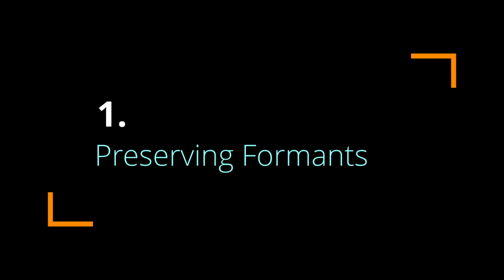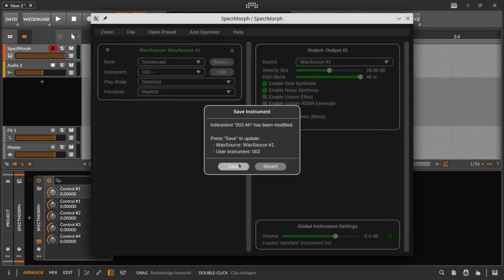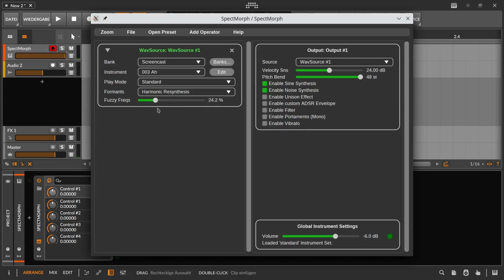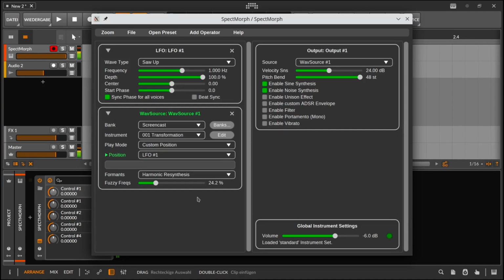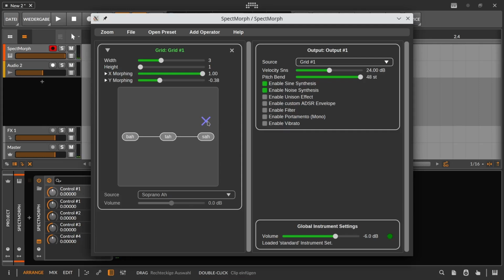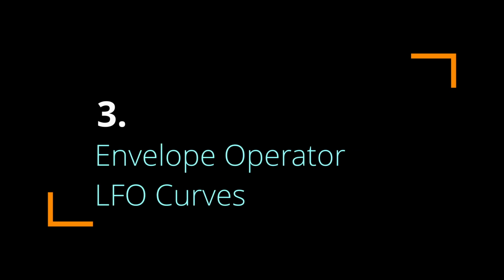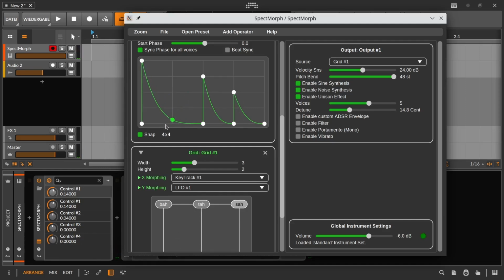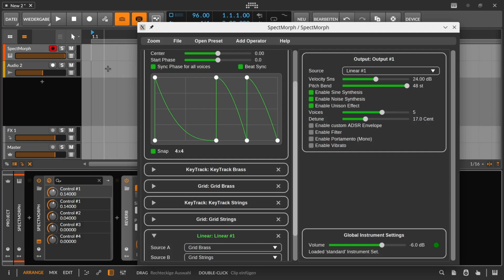SpectMorph 1.0.0-beta1: Formants / KeyTrack / Envelope and LFO Curves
This video coves the main new features in SpectMorph 1.0.0-beta1:
 - Preserving Formants in WavSources
 - New KeyTrack Operator
 - New Envelope Operator
 - Custom Curves in LFOs

(SpectMorph Beat Sync / Positional Play Tutorial)

Chapters:
0:00 Intro
0:46 Preserving Formants in WavSources
6:54 KeyTrack Operator
10:32 Envelope Operator and LFO Curves
13:58 Outro